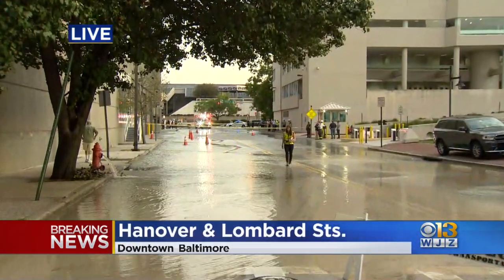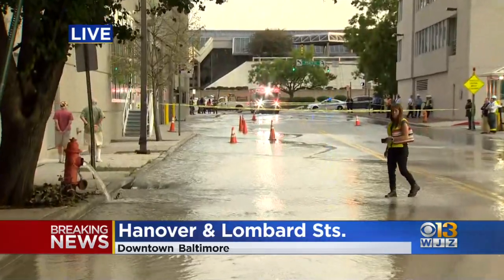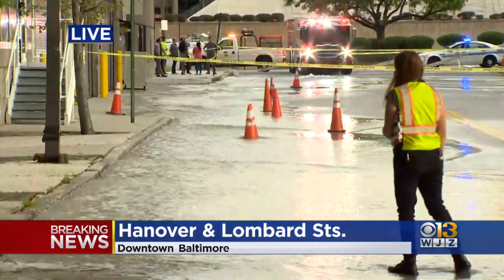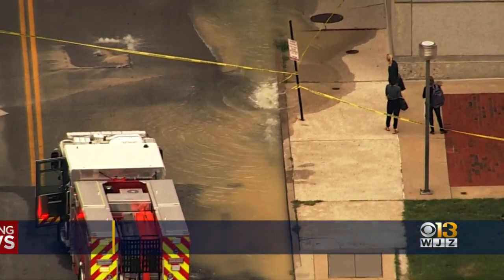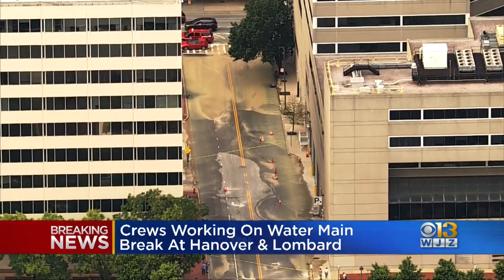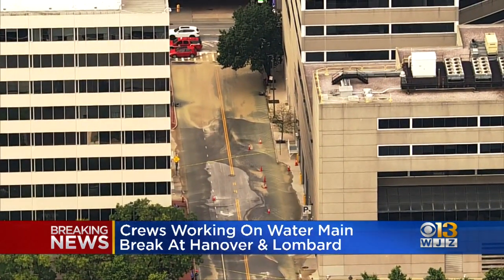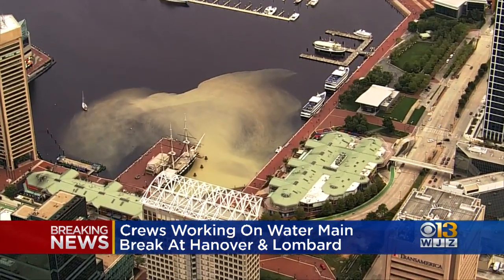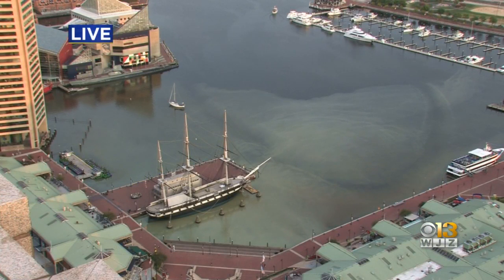Crews Working On Water Main Break On Hanover Street In Baltimore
Hanover Street in downtown Baltimore is closed between Pratt and Lombard streets due to a water main break.